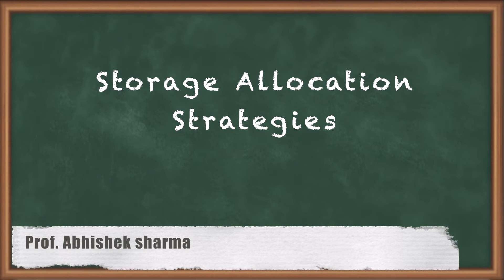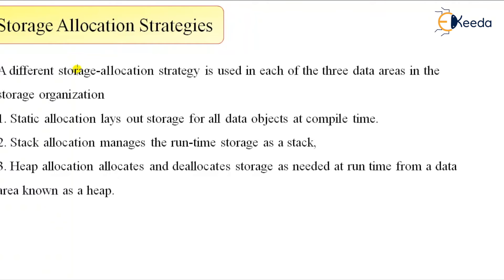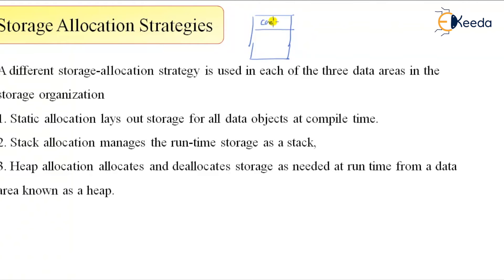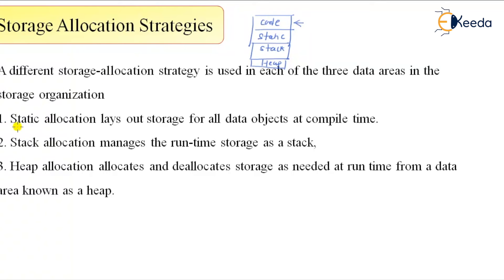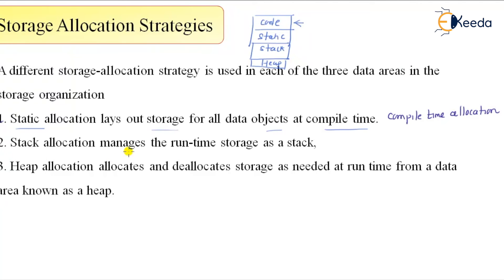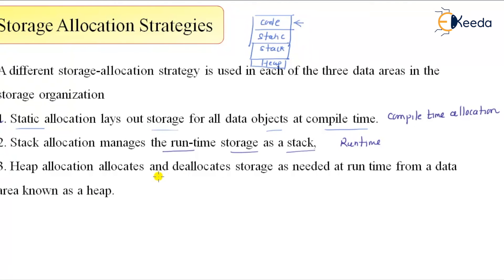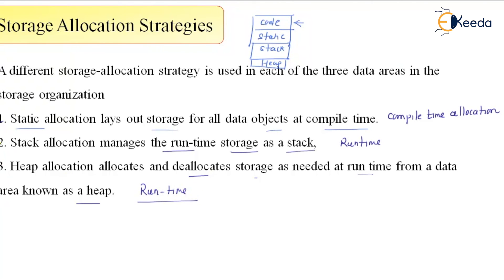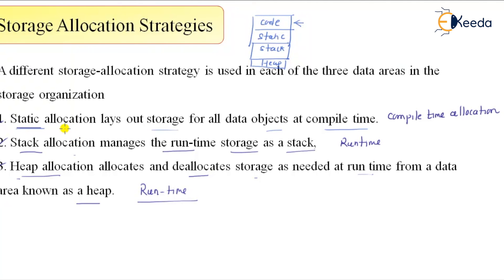Storage Allocation Techniques In Compiler Design | GATE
Welcome to our comprehensive guide on Storage Allocation Techniques in Compiler Design, tailored specifically for GATE (Graduate Aptitude Test in Engineering) preparation! In this video, we delve deep into the essential concepts and strategies used in compilers to manage memory effectively.

🔍 What You'll Learn:

Introduction to Compiler Design
Memory Management in Compiler Design
Storage Allocation Techniques
Static Allocation
Dynamic Allocation
Stack Allocation
Heap Allocation
Pros and Cons of Each Technique
GATE-Focused Examples and Problem Solving

Happy Learning.